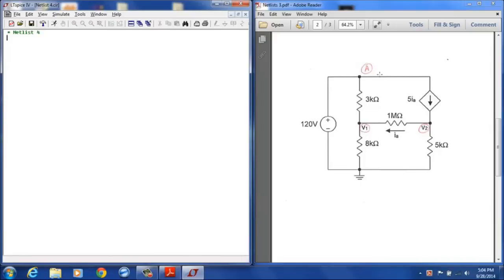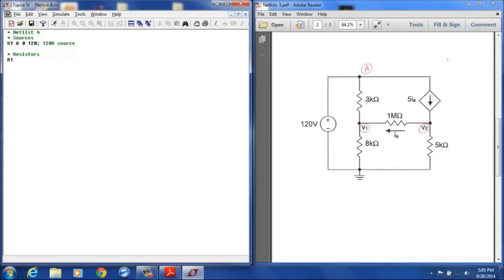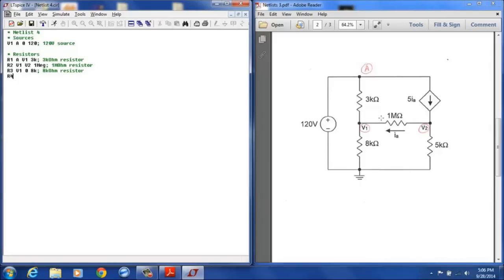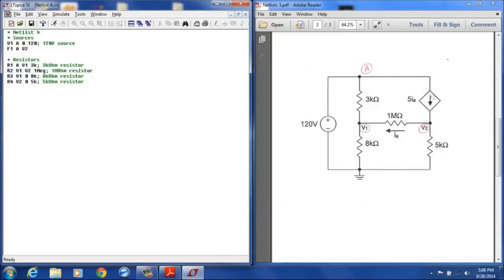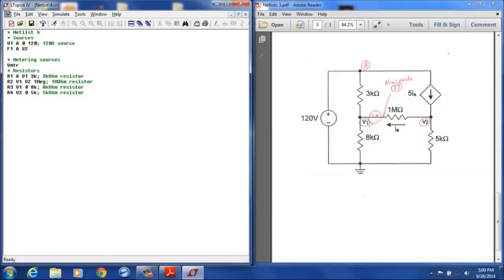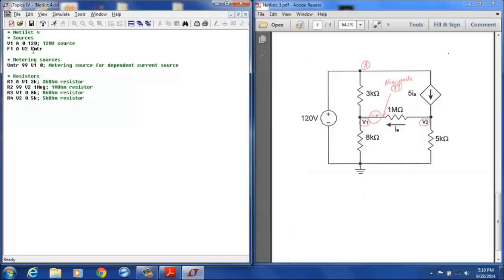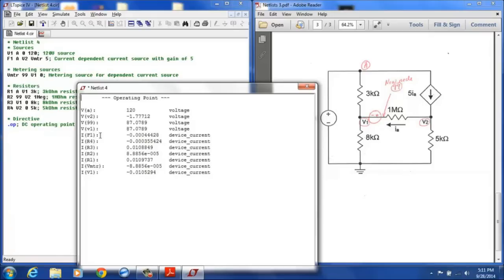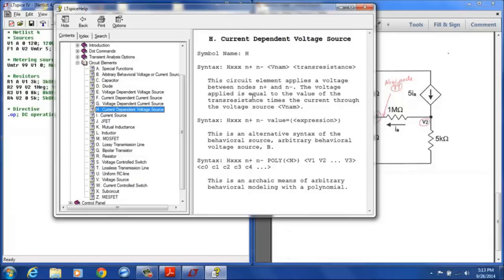LT Spice Netlists tutorial 4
Part 4 of 4. Tutorial on creating netlists in LTSpice. This tutorial covers current dependent current sources.